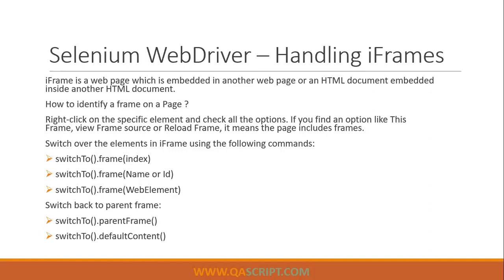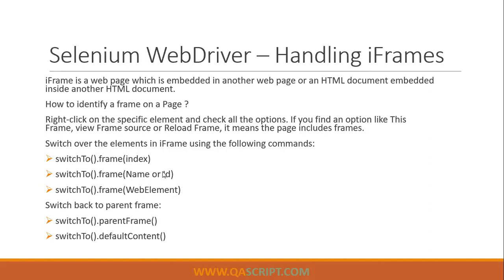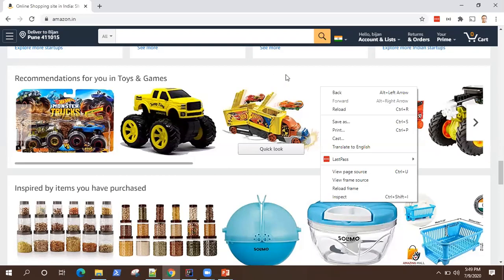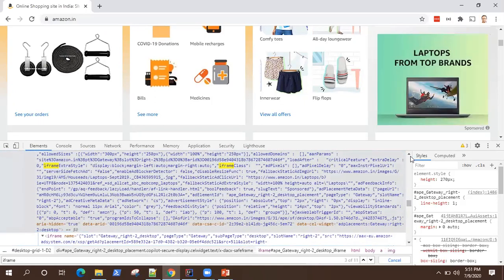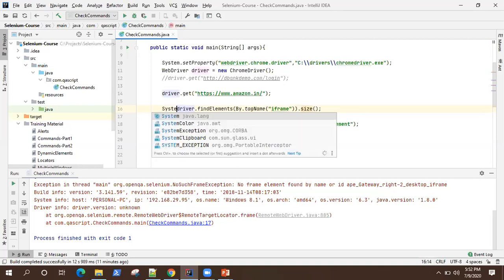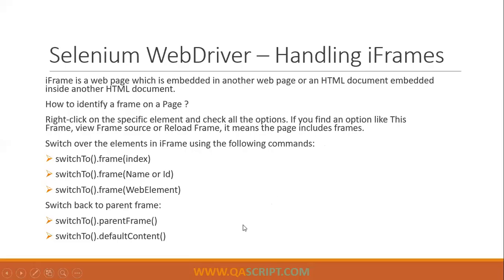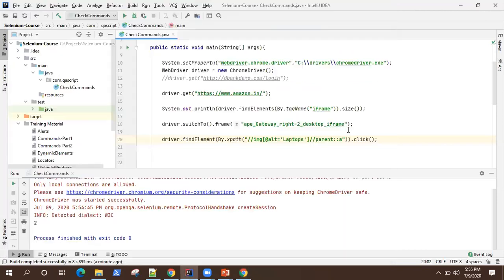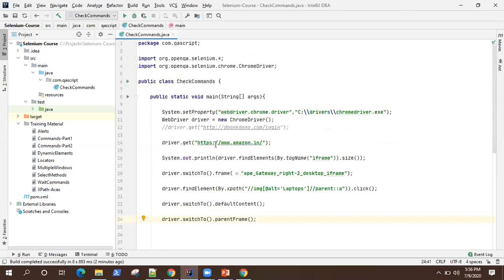Selenium Automation Framework Tutorial - Handling iFrames in Selenium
Learn how to handle iFrames using Selenium WebDriver. Following will be covered in this video:
- What is an iFrame?
- Different methods to handle iFrame
- switchTo().frame()